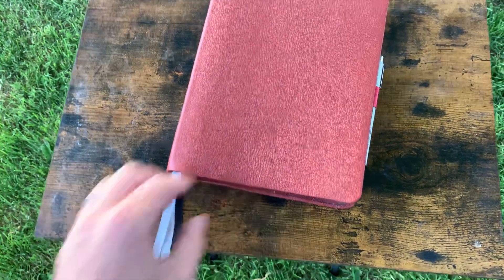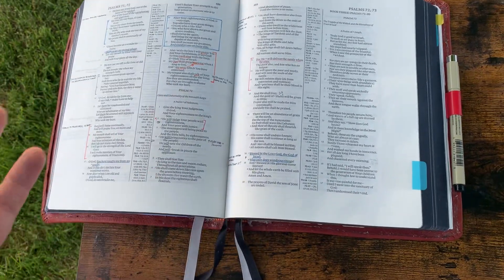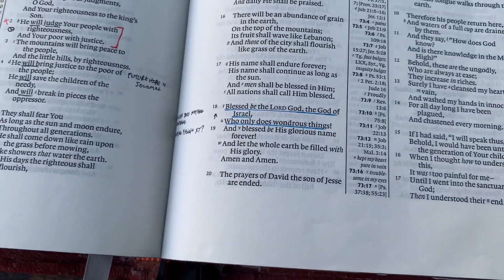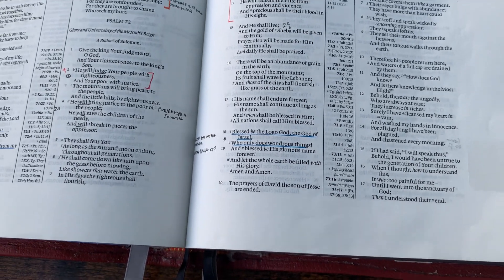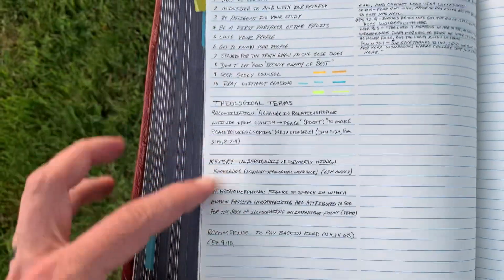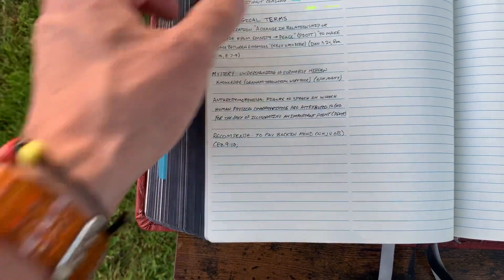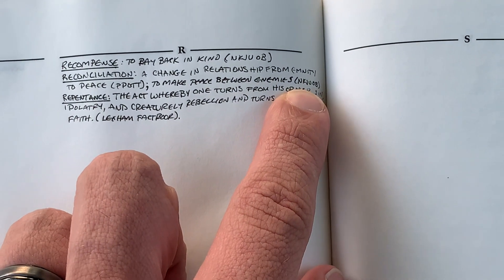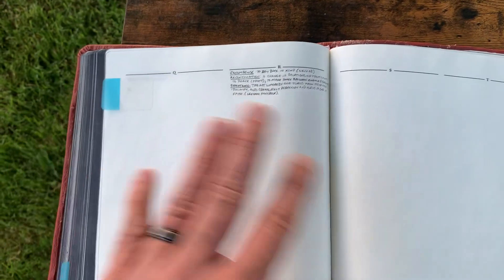Creative ways to use the Cambridge Wide Margin notebook paper!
2 things:

A systematic list of verses pertaining to doctrines.

A topical index of definitions and theological terms.